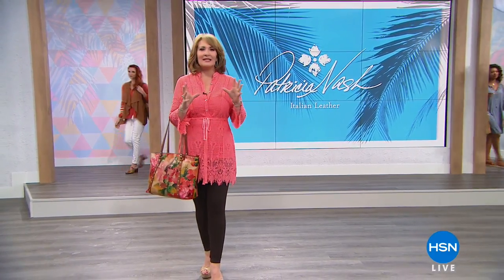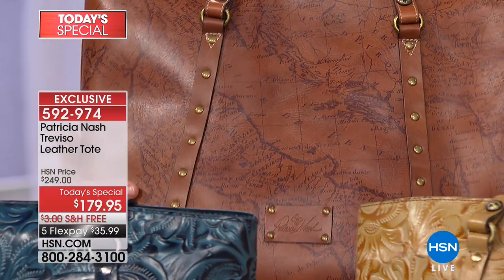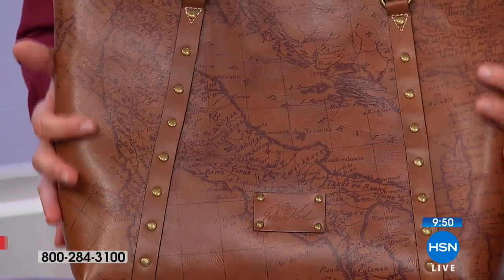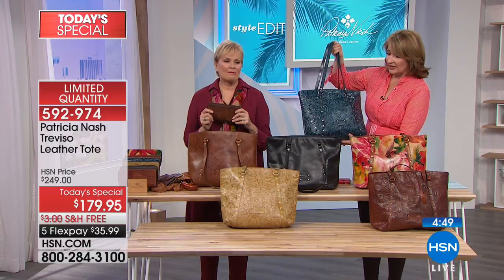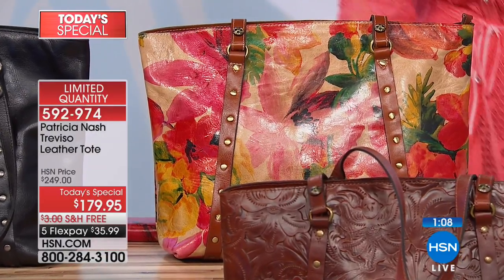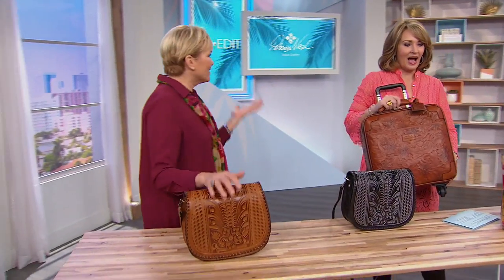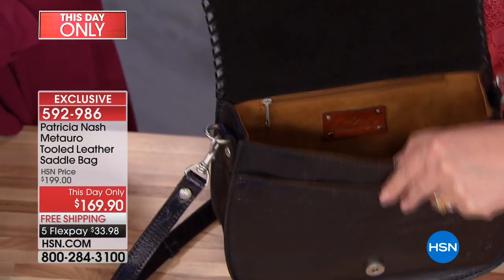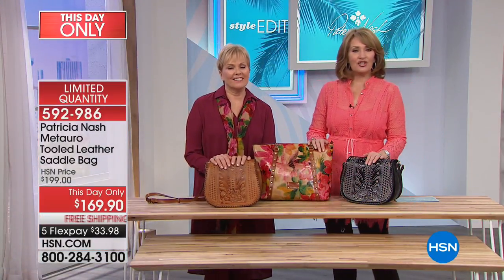HSN | Patricia Nash Handbags 02.23.2018 - 09 PM